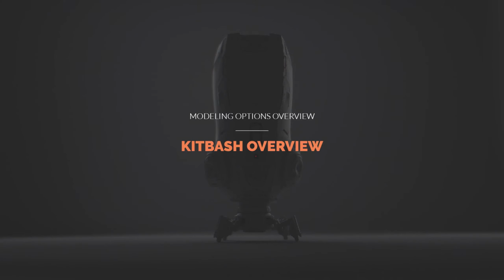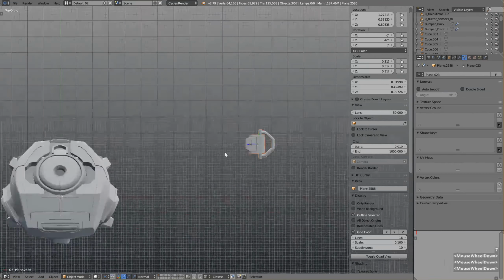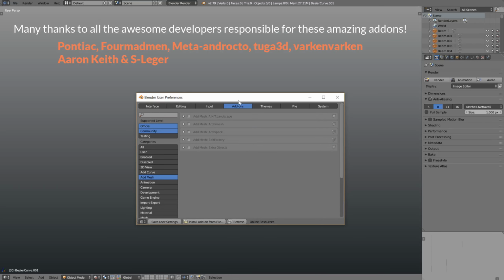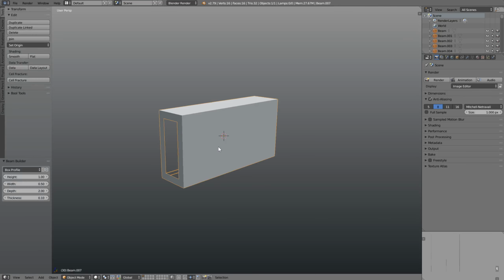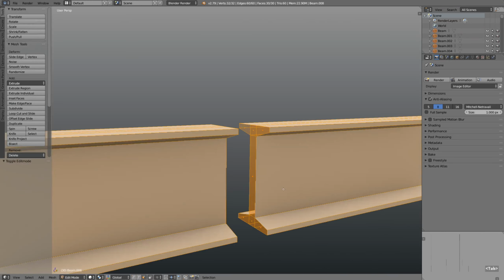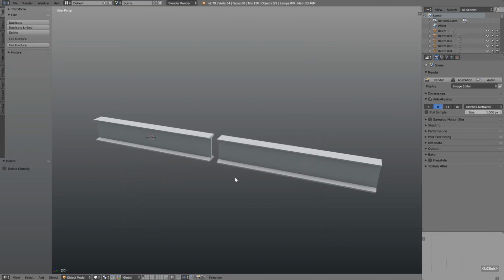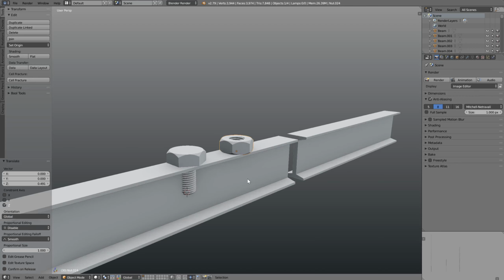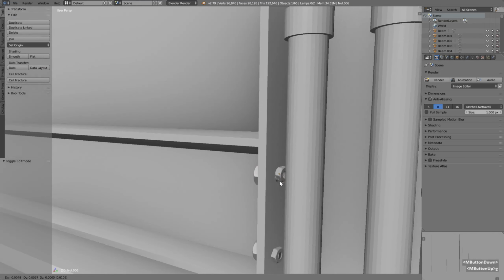A 01 3 ModelingOptions Kitbash